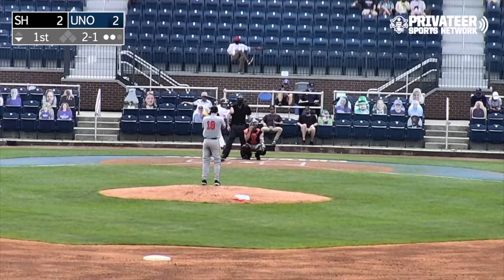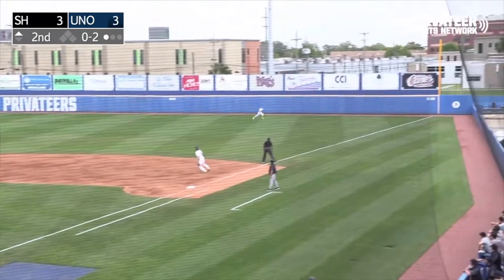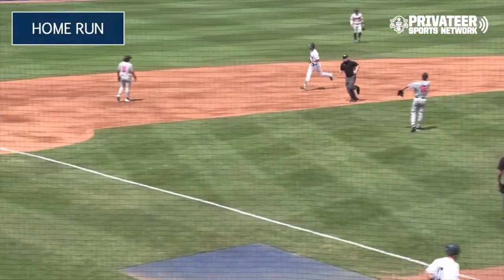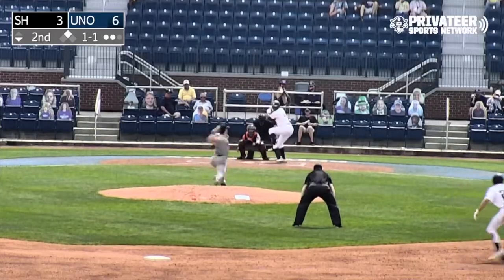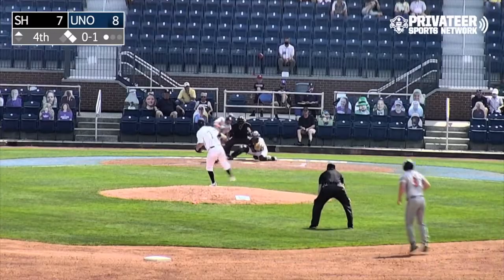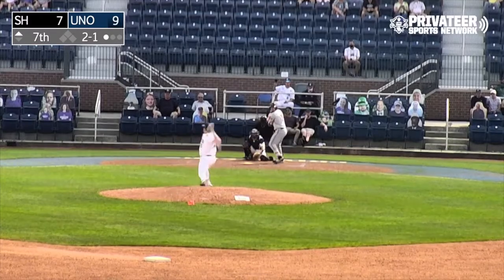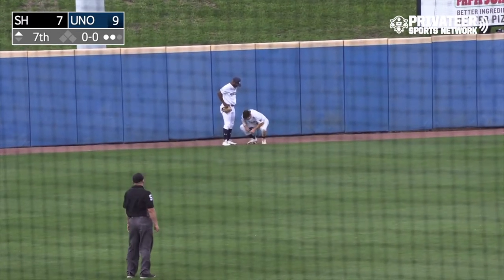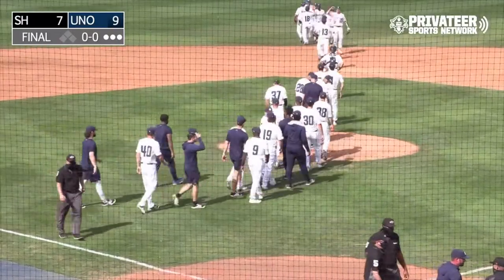Baseball Highlights vs. Sam Houston - Game 1 (April 9, 2021)